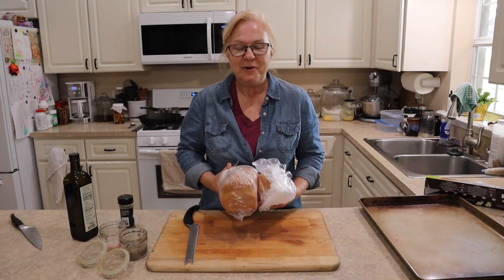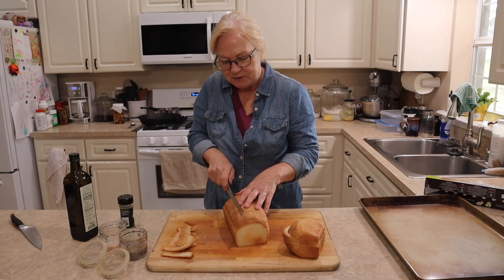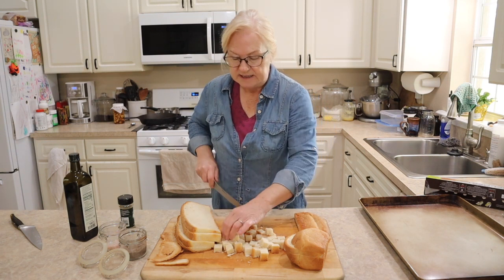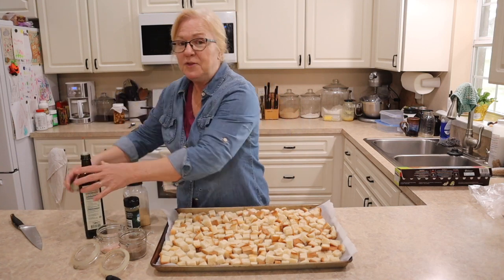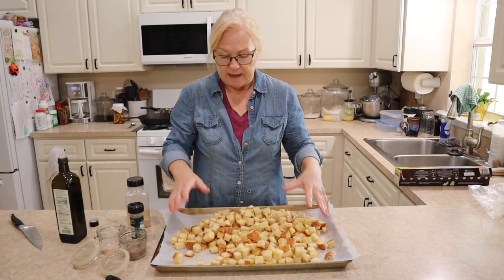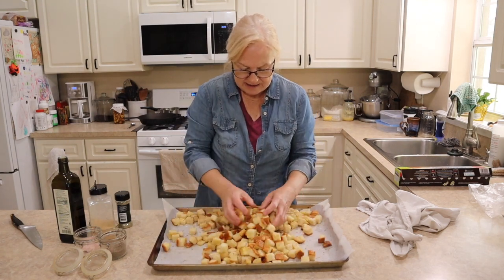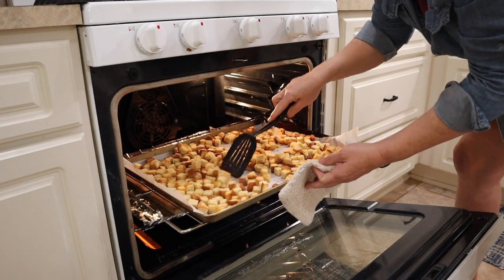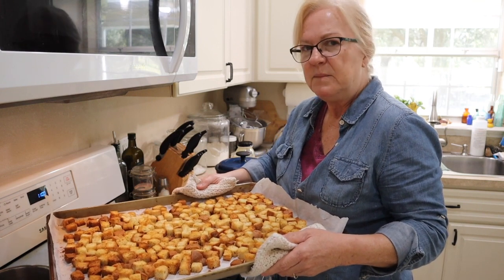How to Make the Best Ever Croutons from Scratch.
Learn to easily make the best ever croutons from scratch. So much healthier and soooo good!

CONNECT!  IT WOULD BE SO GREAT TO GET TO KNOW YOU.

Join us as we build a homestead from scratch and strive to live a simpler, more natural, healthier way of life:  homemade homestead, tips and tricks in the garden, recipes from scratch.

We love to show how the homestead is growing and what works and what doesn't to help you in your journey to a more self-sustainable lifestyle.

I only recommend products that I would use myself. Thank you for supporting our channel so we can continue to provide you with free content each week! We appreciate you more than you know.

Happy Homesteading,

Marian & Andrew